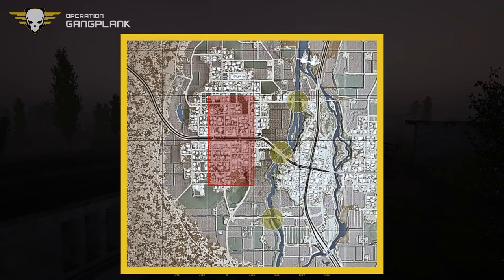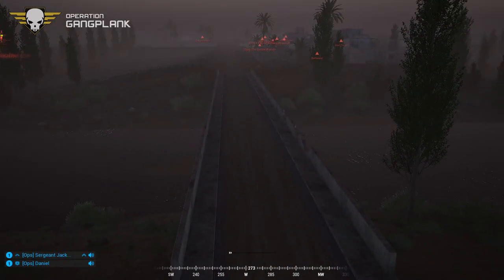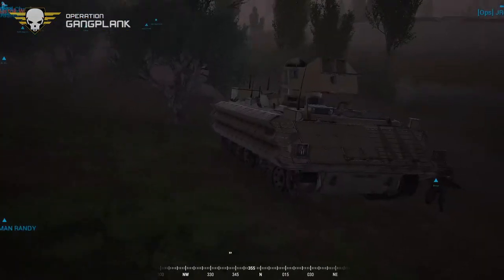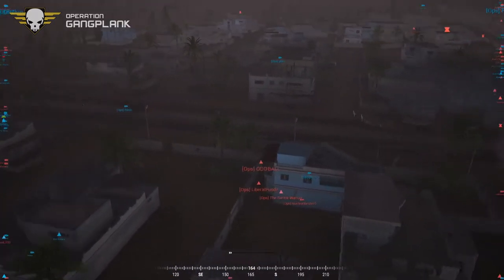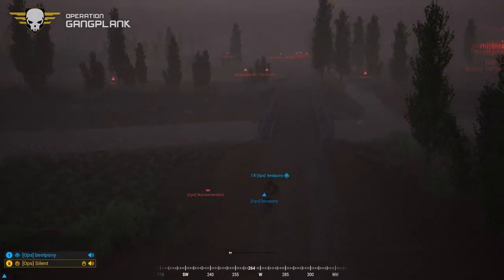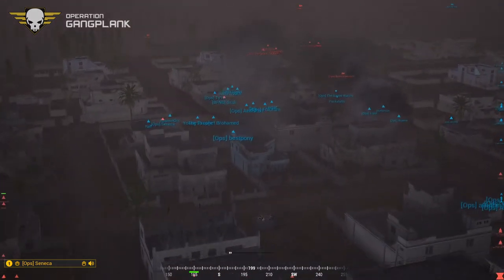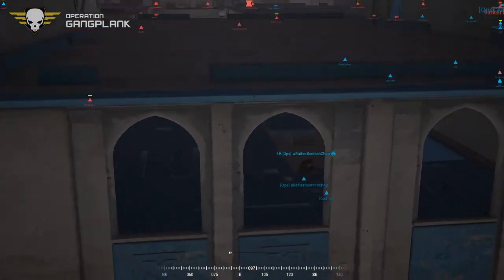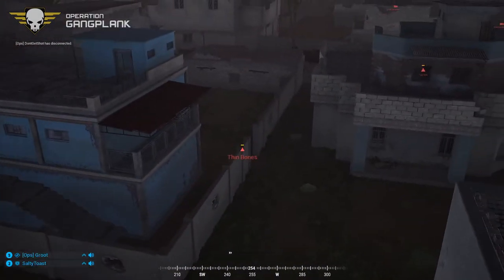Squad Ops | 1 Life Operation: Gangplank 03 14 2020